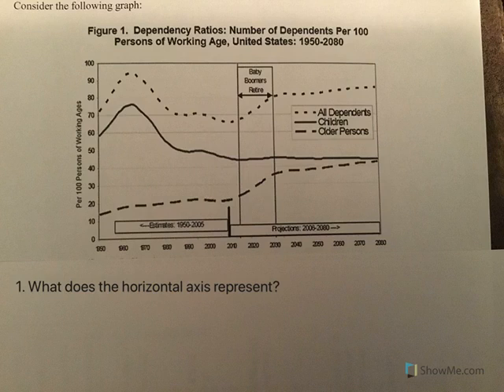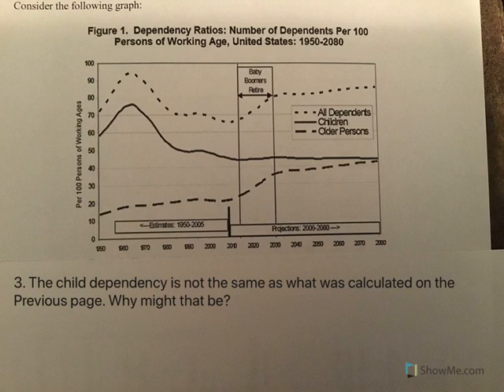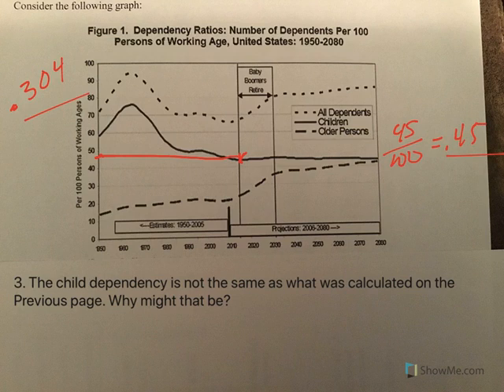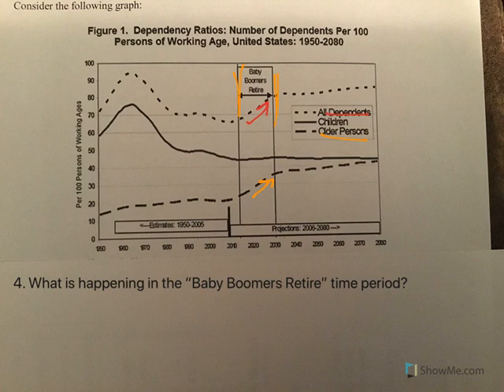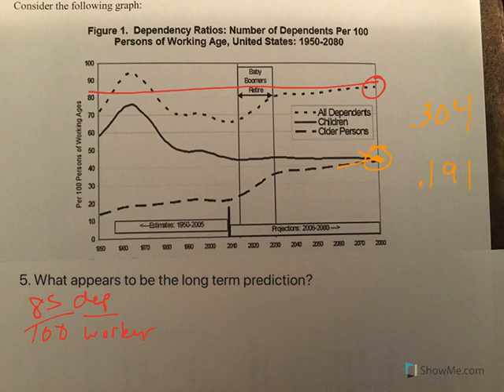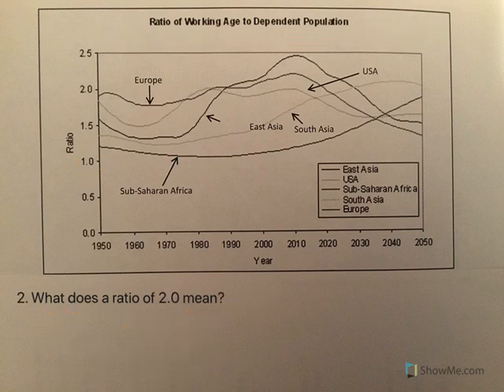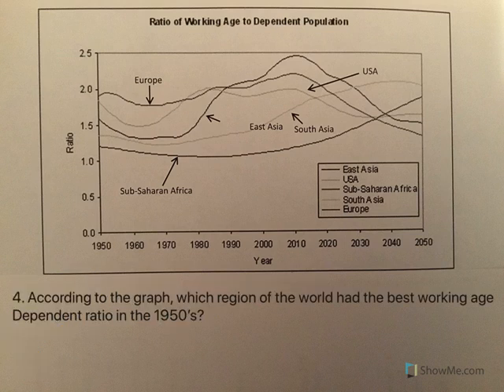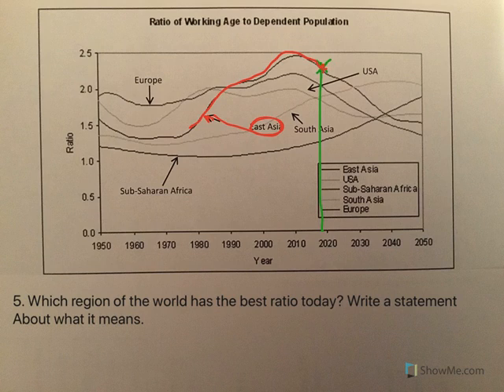Ratios in Graphs (2)